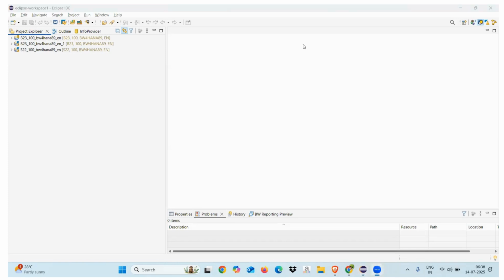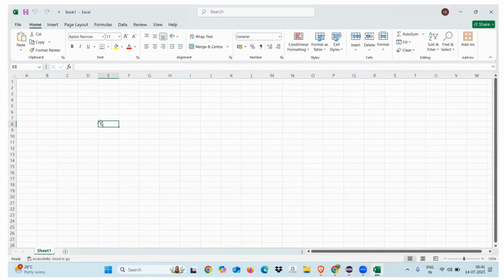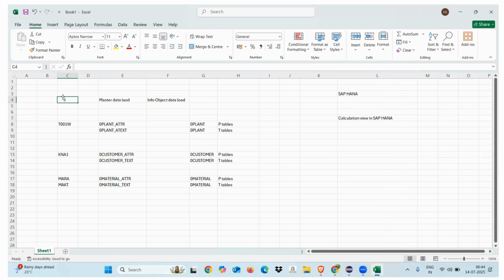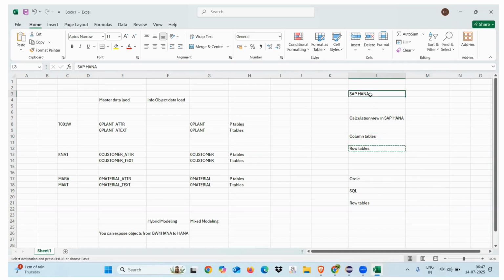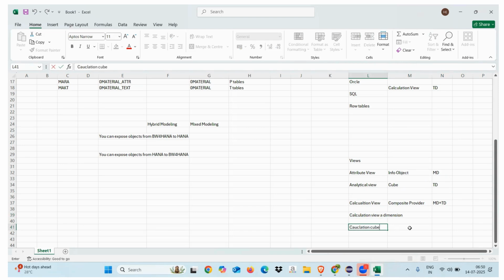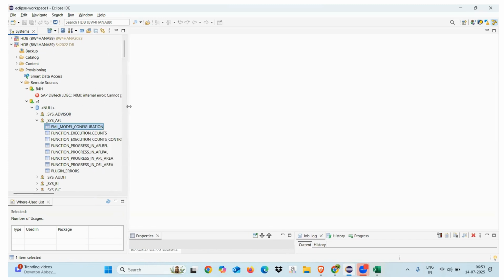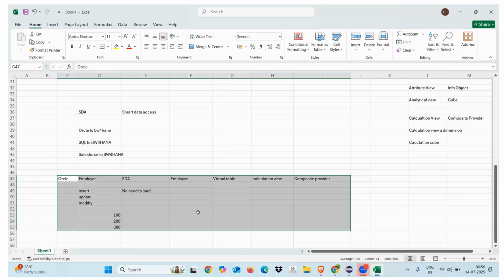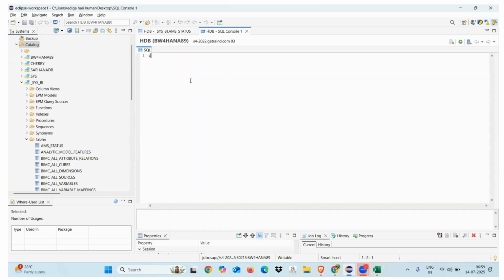Day-9 SAP HANA Introduction | part-1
SAP HANA Introduction